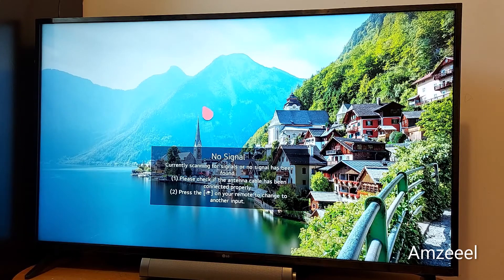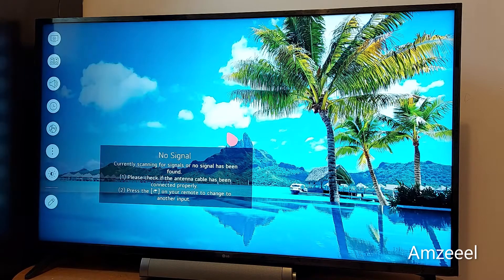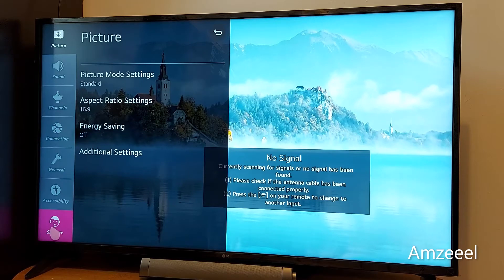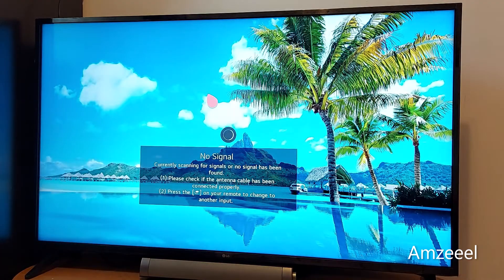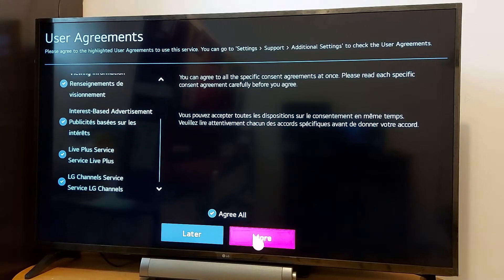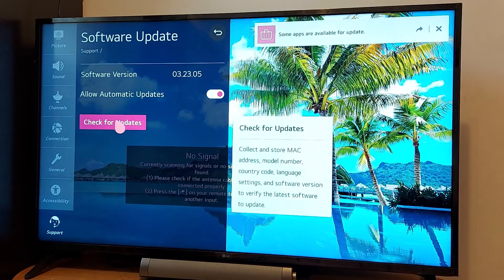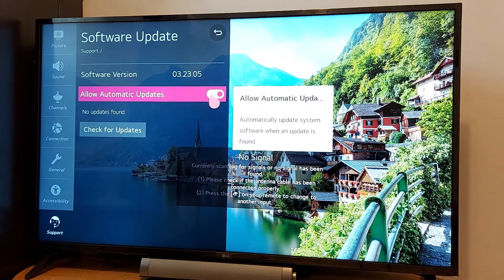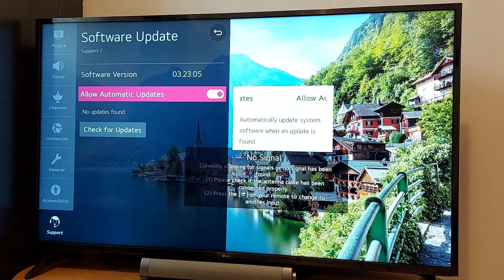How to update a Smart TV and enable automatic software updates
In this video, I will show you how to update a Smart TV and enable TV automatic updates. LG WebOs TV and enable automatic updates. There are two ways to update any TV: Online or through USB. This is an example on how to update your TV through USB drive, Updates for your TV are available in the manufacturer's website, always search by model number on the back of your TV